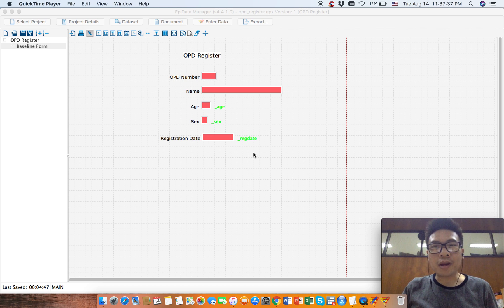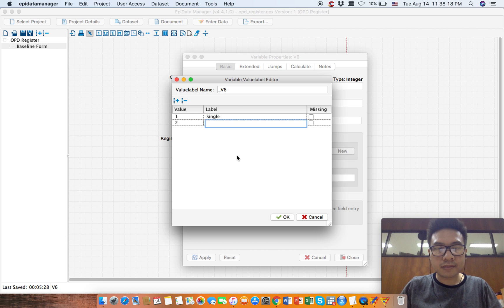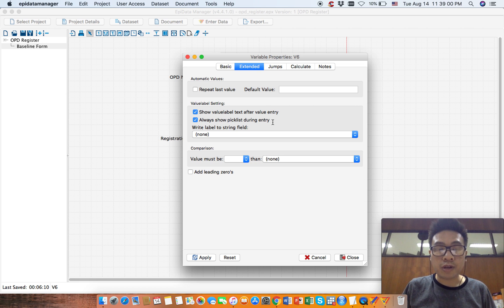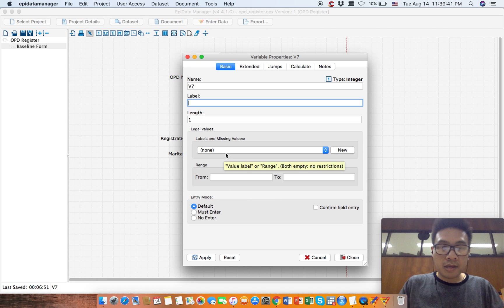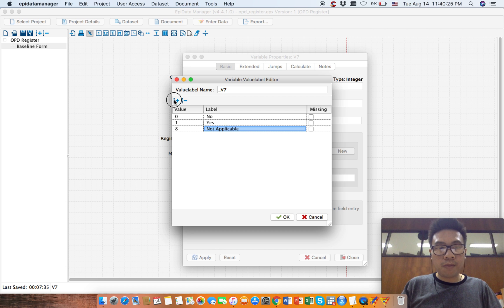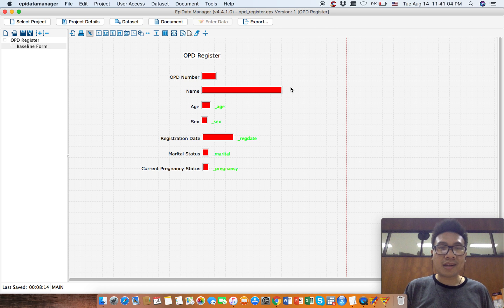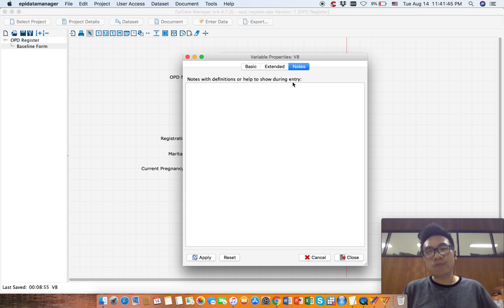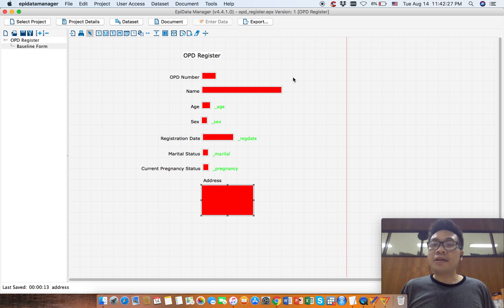EpiData Manager Tutorial: 7) creating a demo project - part 5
In this video, I demonstrated how to do the following items in EpiData Manager.

- adding "martial status", "current pregnancy status" and address" variables
- thinking of a skipping logic in current pregnancy status by putting "Not Applicable" category [see how it gets done in future video]